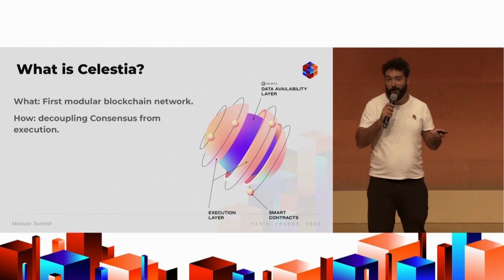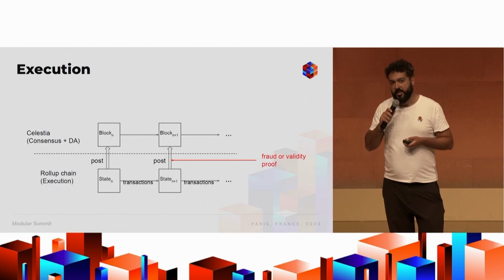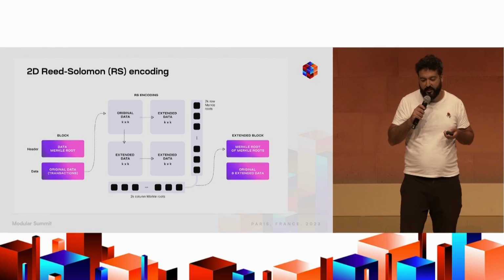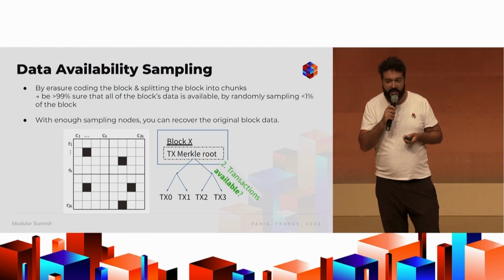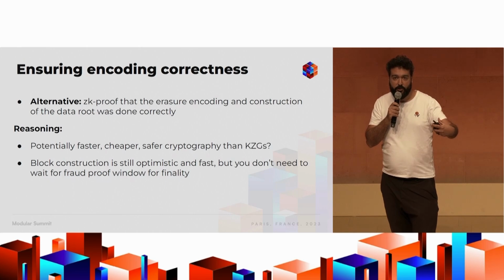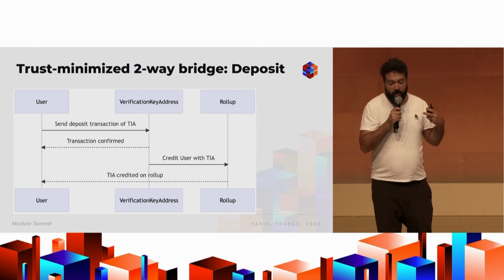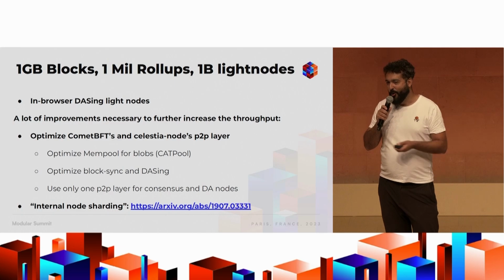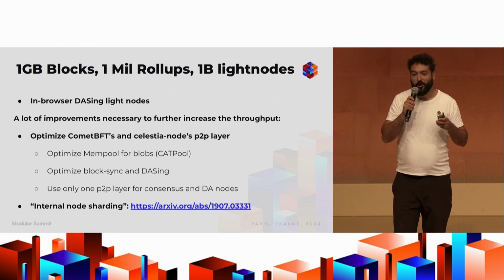Celestia architecture: the present and a glimpse into the future - Ismail Khoffi